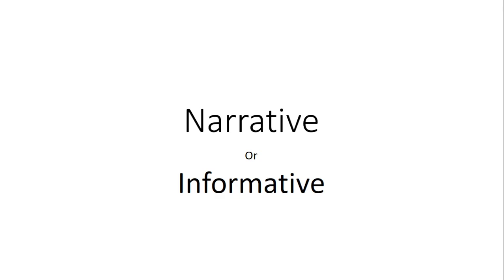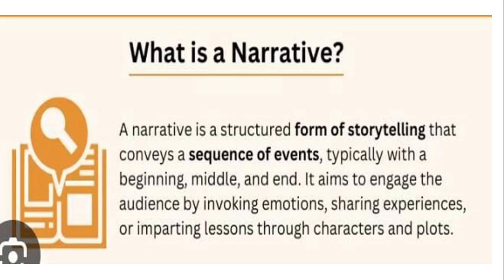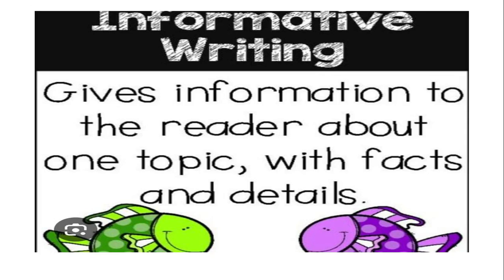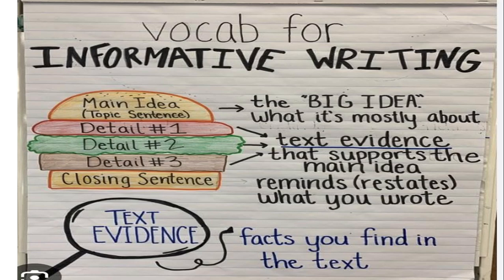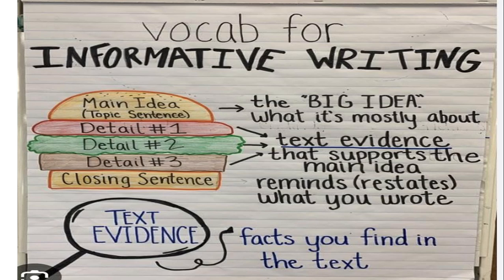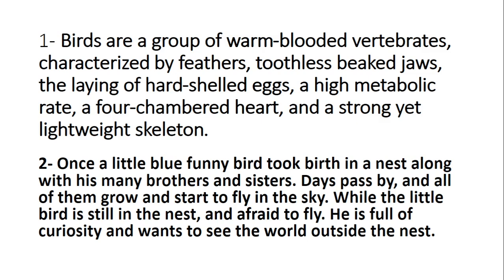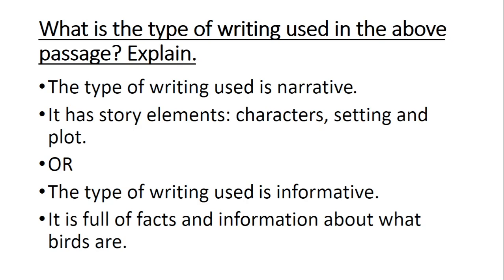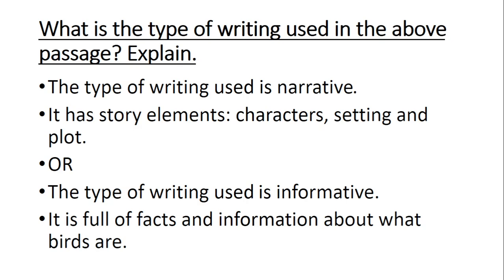November 10, 2024